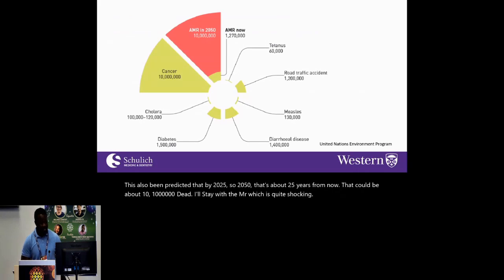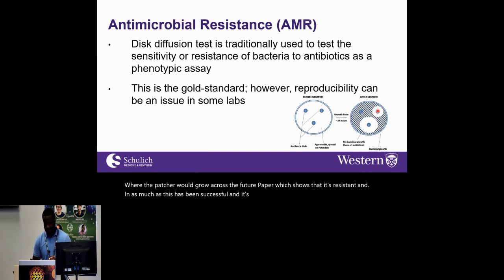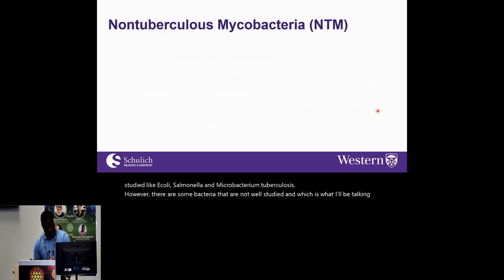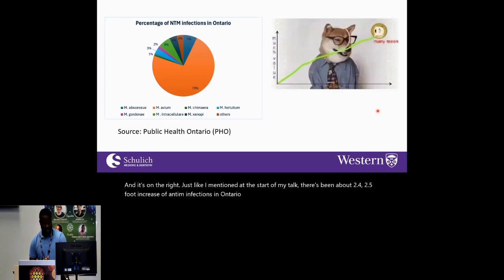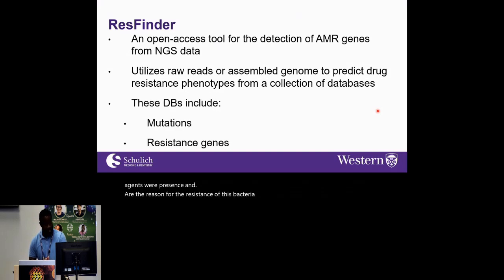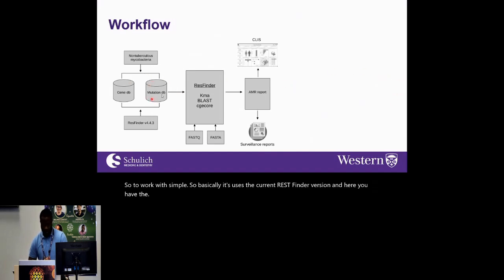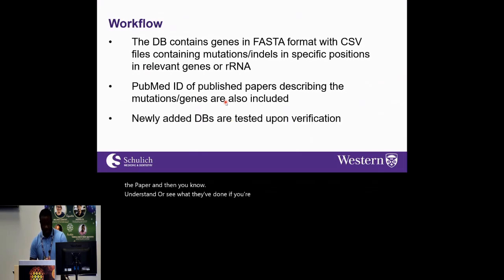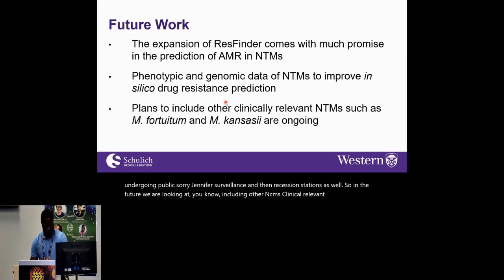Antimicrobial resistance prediction of nontuberculous... - Idowu Olawoye - BOSC - ISMB 2024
Antimicrobial resistance prediction of nontuberculous mycobacteria from whole genome sequence data - Idowu Olawoye - BOSC - ISMB 2024